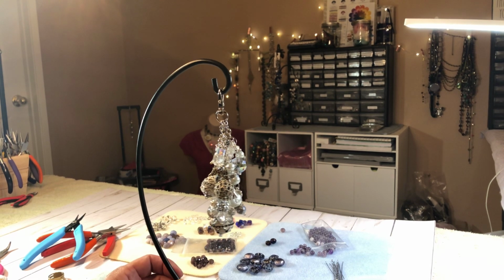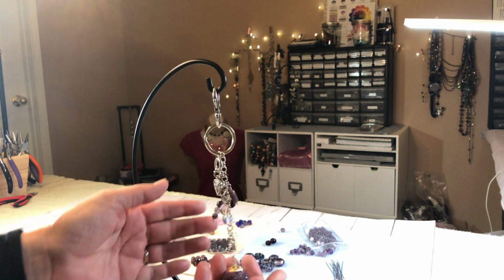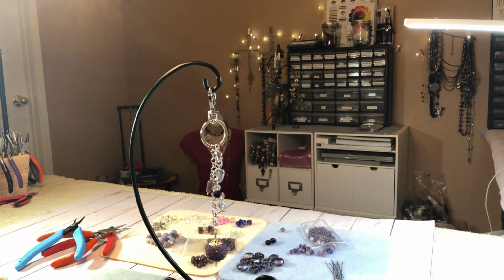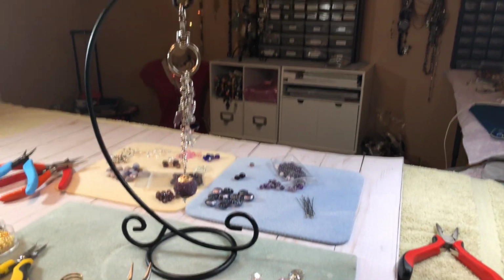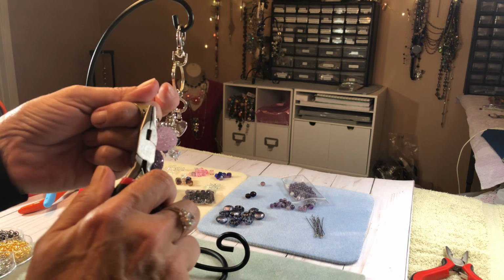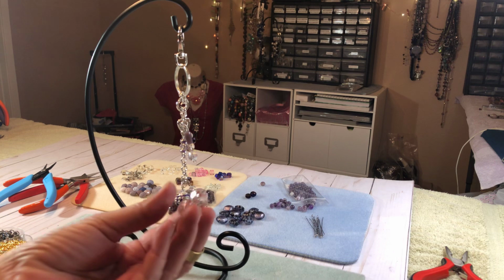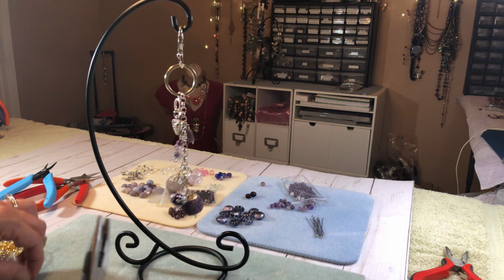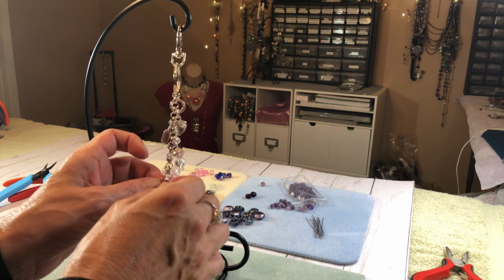PART 2~ LET’S BEAD~ CHUNKY CHARM TUTORIAL AND GIVEAWAY INFO!💕❣️